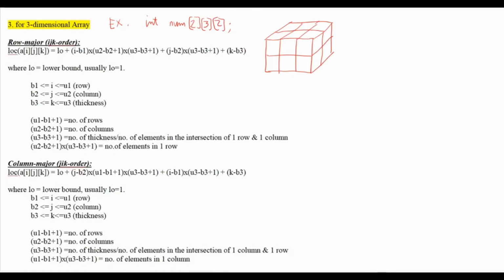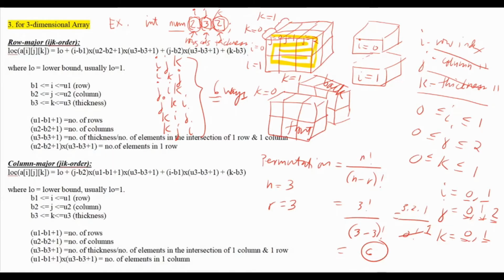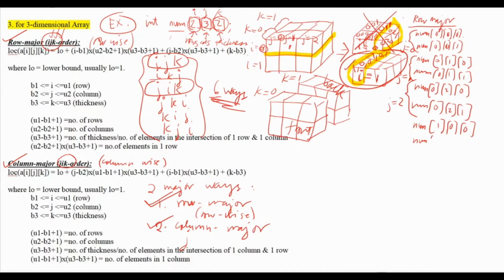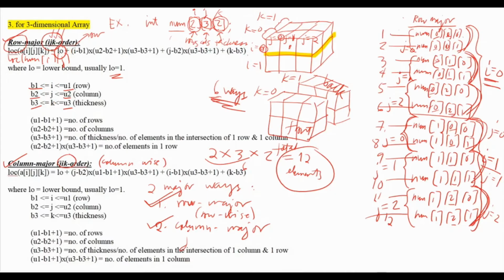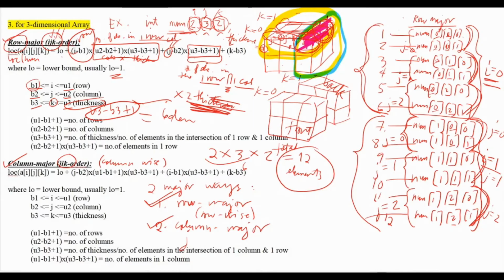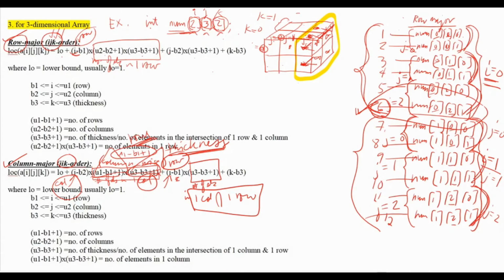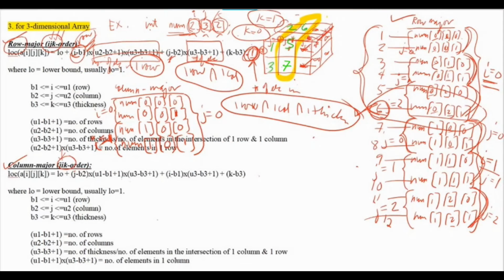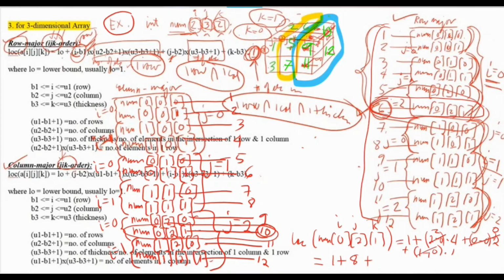CPE 211 Lecture 12 - 3D Array